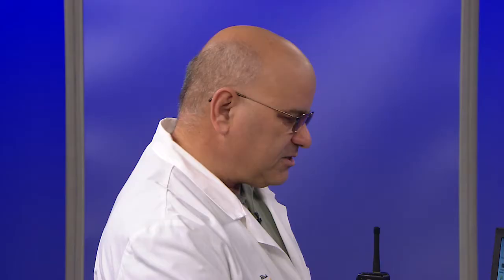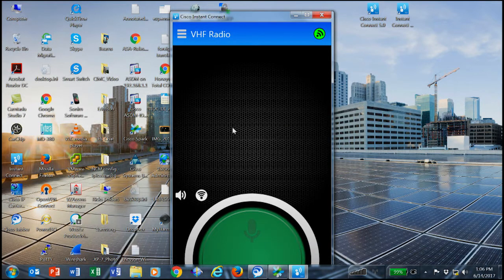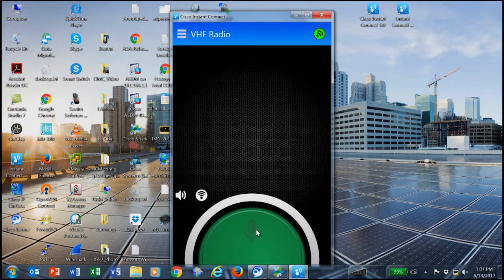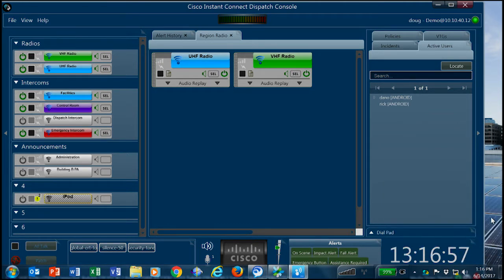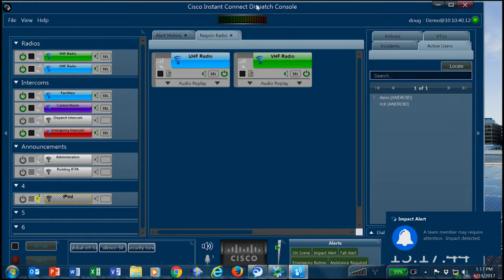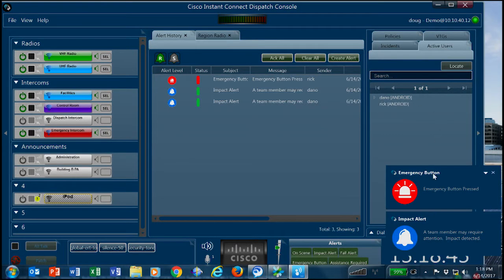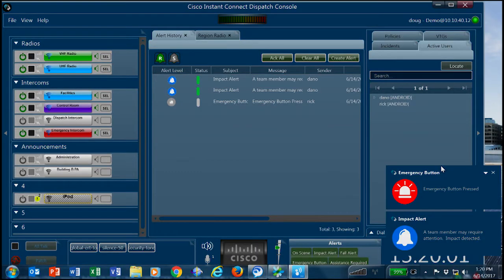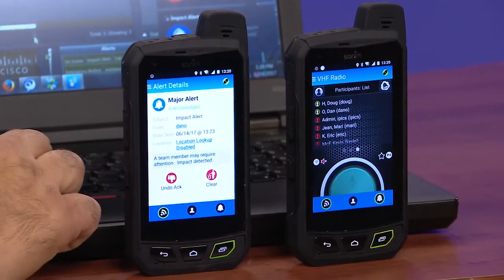Instant Connect 5.0